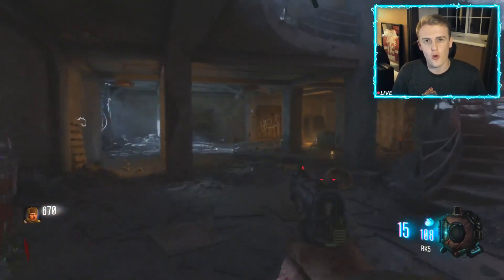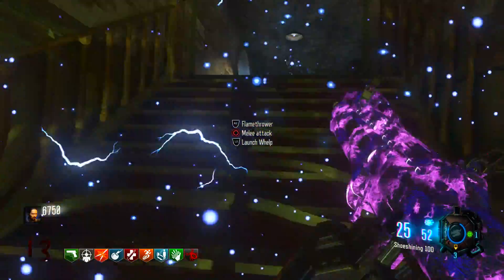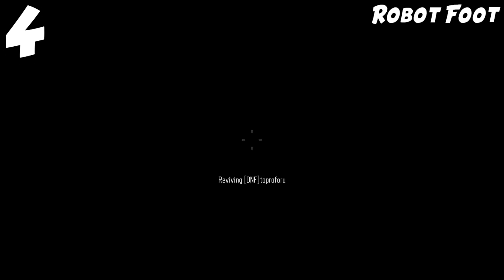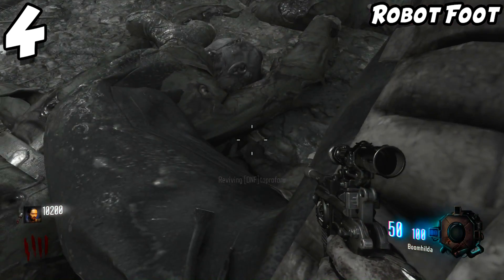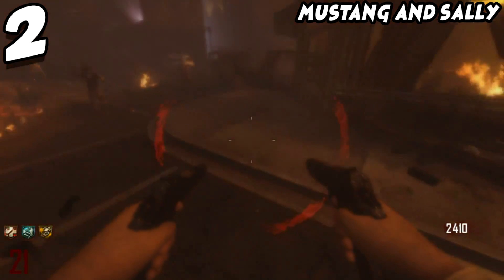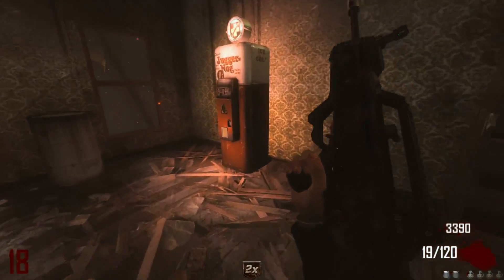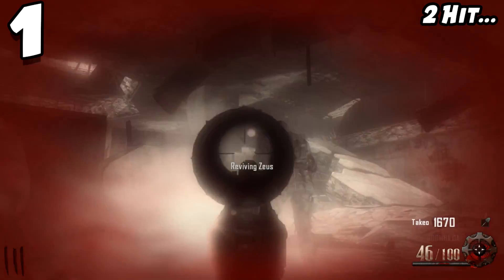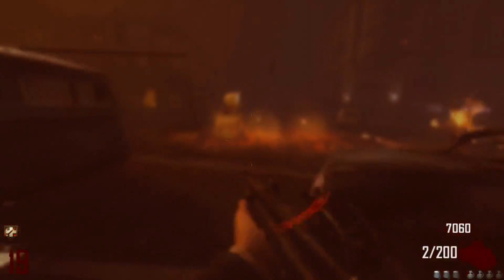5 Easiest Ways To DIE in Call of Duty Zombies ~ Black Ops 3 Zombies, BO1, BO2, WAW Zombies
In today's top 5 I'll be going over the 5 easiest ways to die in call of duty zombies. If you play zombies you have definitely died from everything I have on this list. I'll be going over some very common deaths that happen in Black Ops 3 Zombies, Black Ops 2 Zombies, Black Ops Zombies and World at War Zombies!